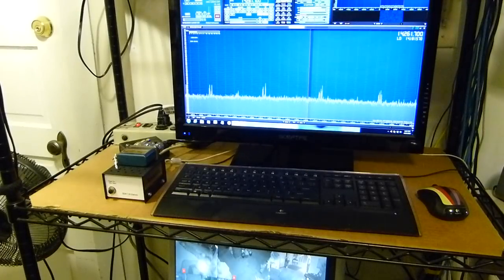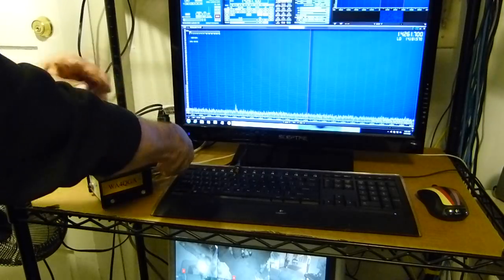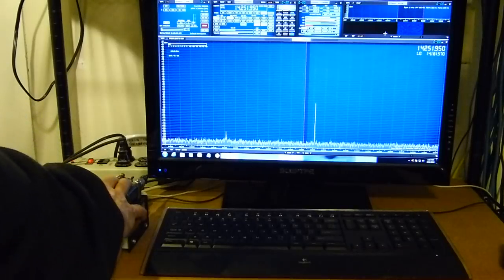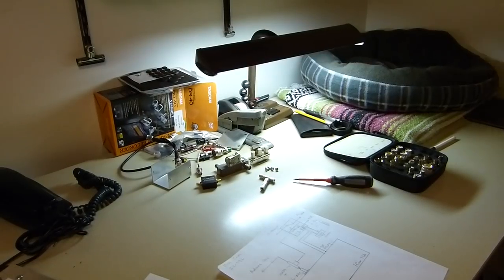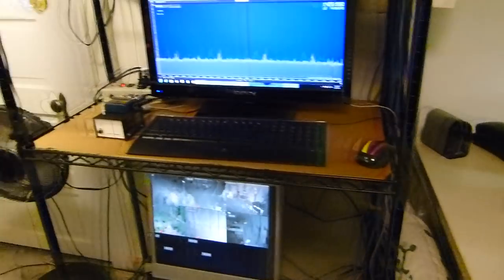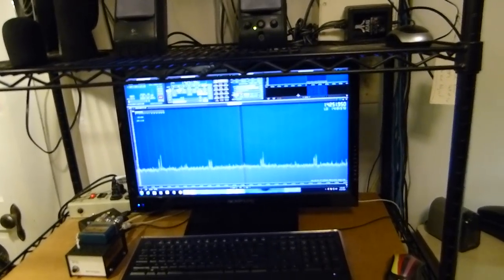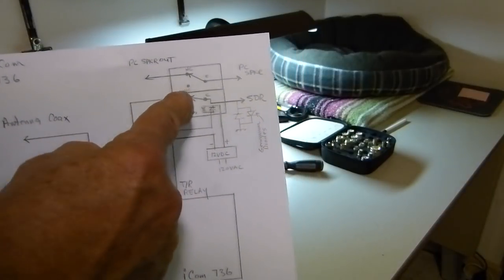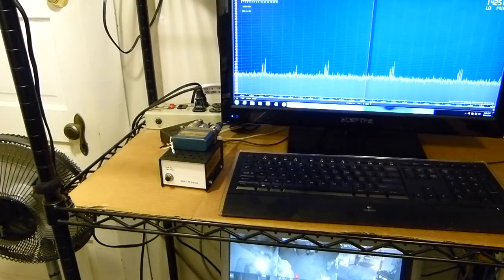SDRPlay, RTL-SDR, Transmit-Receive , PC Speaker, T/R Switch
How to build a small chassis and relay system to switch the antenna from the SDR input to ground and open the speaker connection from the PC to the speakers during transmit. I use "boat anchor", i.e. separate VFO for transmitter and receiver equipment and this video is about that type of connection and is not for tranceivers.